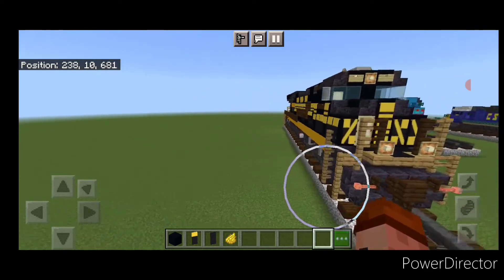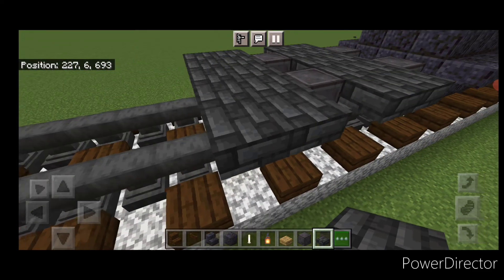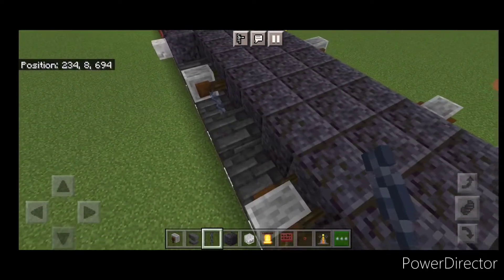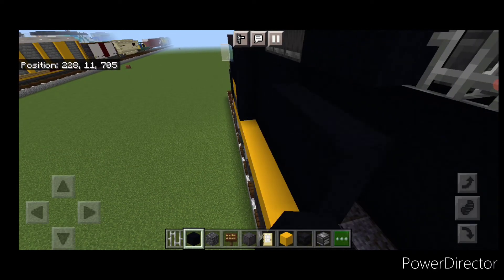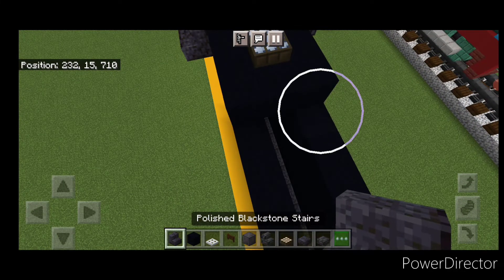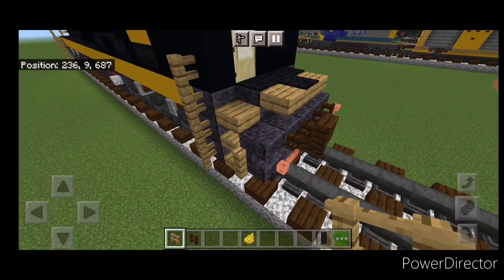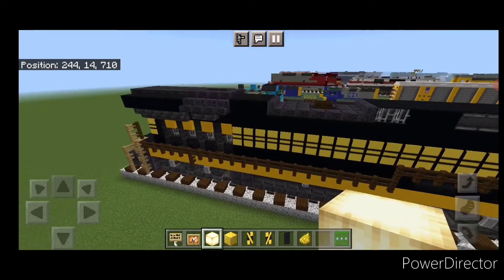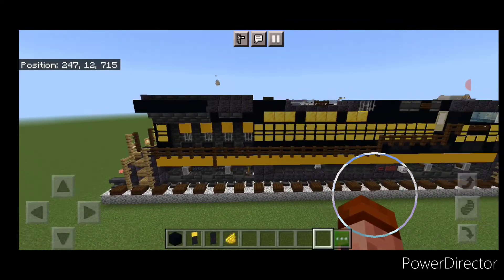Minecraft Norfolk Southern 8100 Nickel Plate Road Heritage Unit Locomotive Tutorial